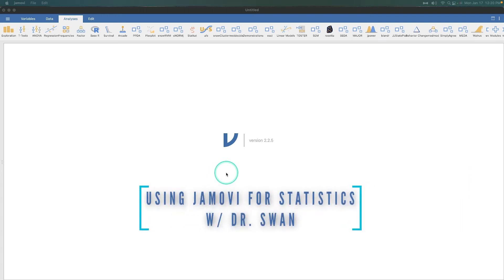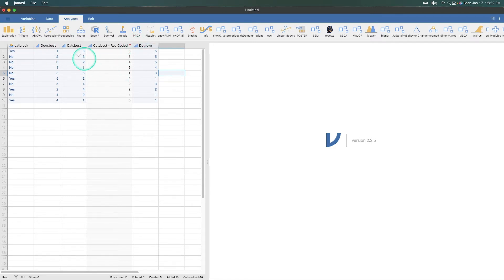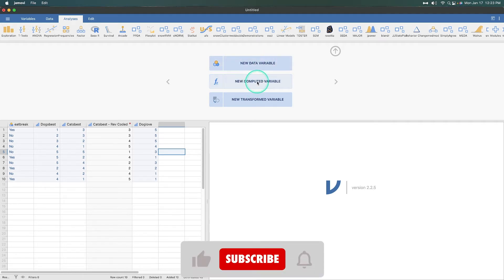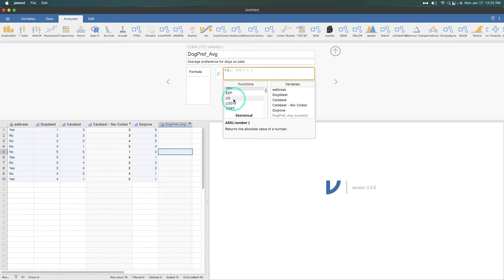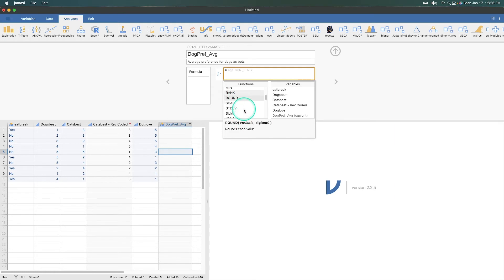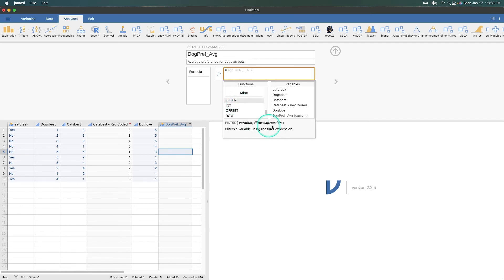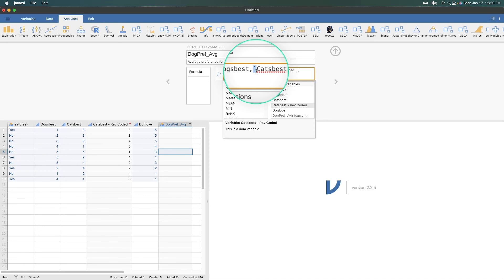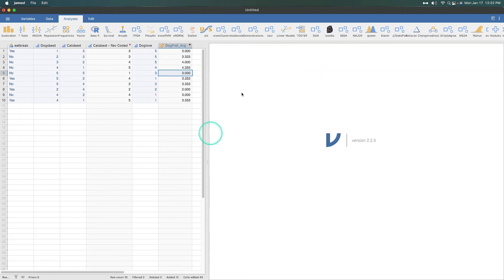How do I... COMPUTE VARIABLES in Jamovi? (2022)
Can I take the average of a set of variables in Jamovi? What about the Sum? Jamovi comes stock with a set of convenient functions that will allow you to make some changes to existing variables in your data set. Each function comes with text to aid you in setting them up properly and helpful messages in case you've done something wrong!